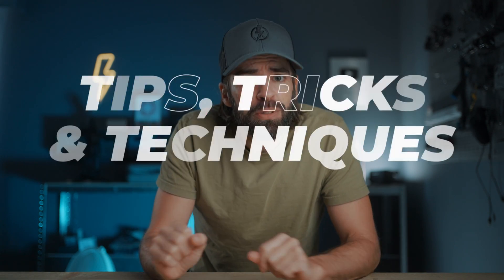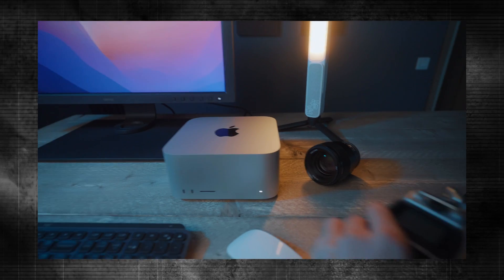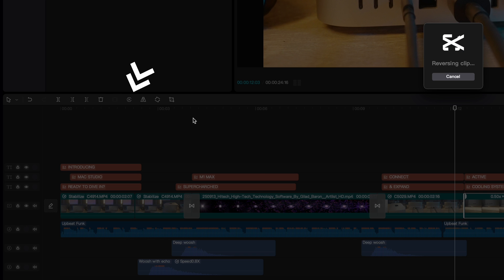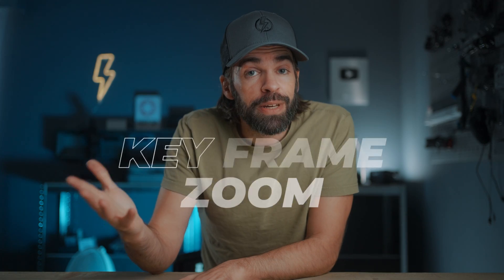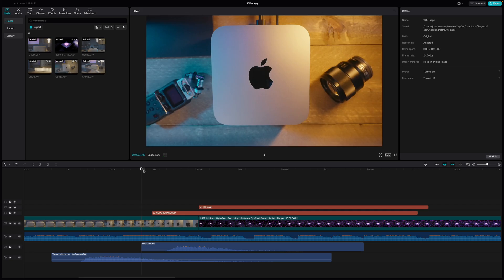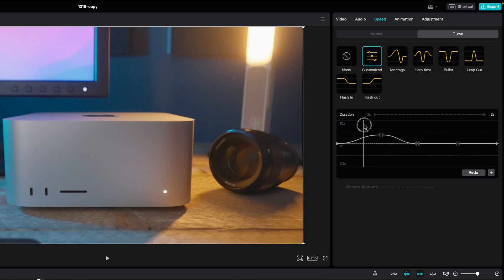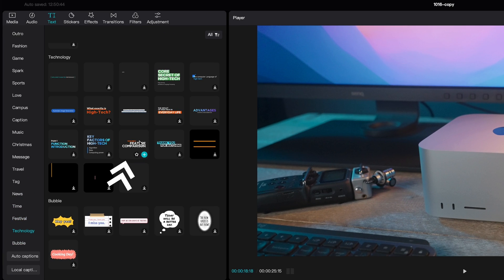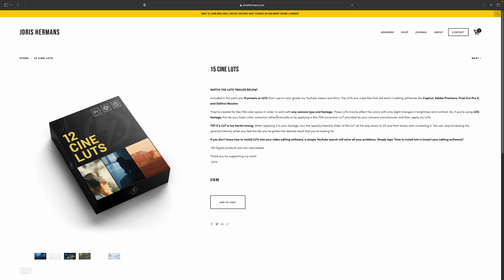How to Edit a Cinematic Product Video in CapCut | Video Editing Tutorial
In this tutorial, I show you how to edit a cinematic product video in CapCut.

00:00 Intro
00:08 Cinematic sequence
00:41 Keep it simple
01:33 Reverse it
02:25 How to effectively use transitions
03:27 Key Frame Zoom
04:40 Custom Speed Effects
06:36 Customize Text Effects
07:43 Bonus: Colors